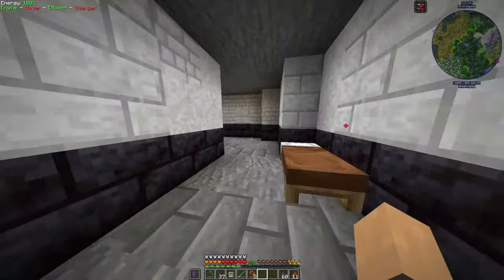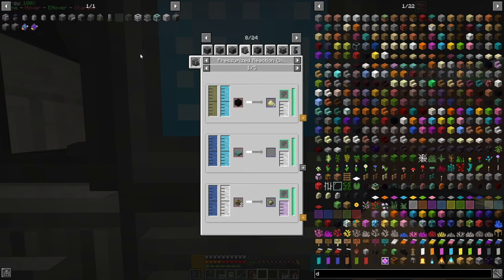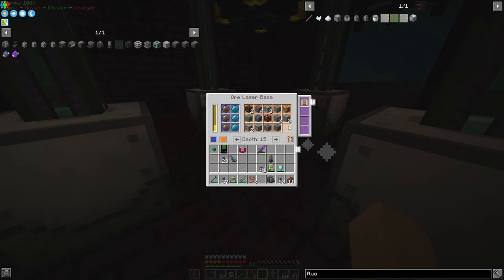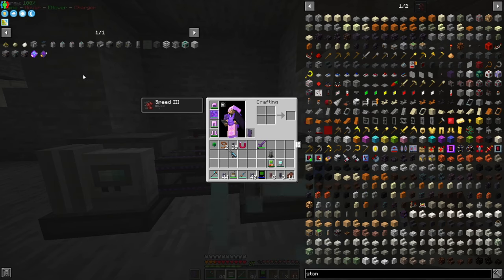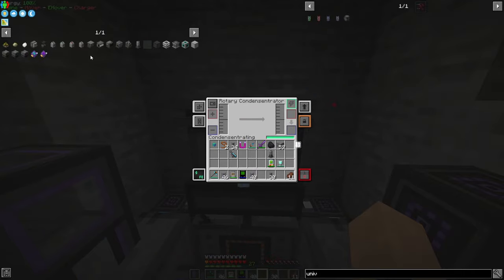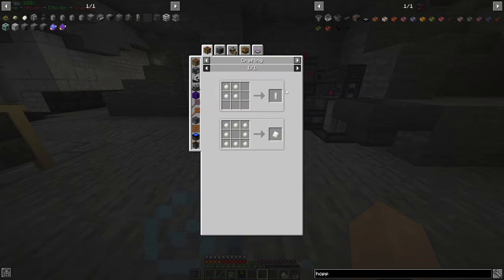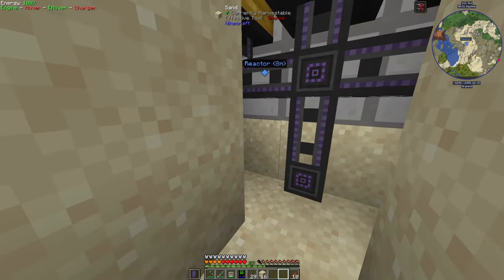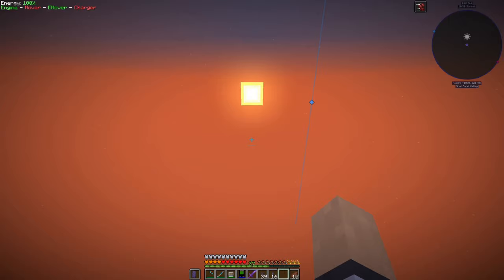The Final Frontier 2 - HDPE Production - Episode 60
The Final Frontier 2, Hard Mode Single Player Modded Survival. Minecraft 1.16.5.

     World Download available to Patrons!

  Version 7.6

 - Mod List:
 Architectury API (Forge)
 CraftTweaker
 Create : Stuff Additions
 Ender Storage 1.8.+
 Environmental Core
 Environmental Tech
 FTB Library (Forge)
 JEITweaker
 JourneyMap
 Metal Bushes (Forge)
 Mob Grinding Utils
 Patchouli
 Quark
 Simple Generators
 ValkyrieLib
 [FORGE] Iron Furnaces
 Advanced Mining Dimension
 AmbientSounds 3
 Apotheosis
 AppleSkin
 Applied Energistics 2
 AttributeFix
 AutoRegLib
 Bad Wither No Cookie - Reloaded
 Basic Nether Ores [Forge/Fabric]
 Better Animal Models
 Better Animals Plus
 Blue Power
 Bookshelf
 Botany Pots
 Botany Trees
 Building Gadgets
 CC: Tweaked
 Client Tweaks
 Cloth Config API (Forge)
 Clumps
 CoFH Core
 Collective
 Comforts (Forge)
 Compact Machines
 Compact Ores
 Controlling
 Cooking for Blockheads
 Craftable+ [FORGE]
 Crafting Tweaks
 Crash Utilities
 Create
 Create Crafts & Additions
 CreativeCore
 Cucumber Library
 Curios API (Forge)
 Cyclic
 Cyclops Core
 Dank Storage
 Dark Utilities
 Default Options
 Dragon Drops Elytra
 Dungeon Crawl
 Dungeons Plus
 Easy Piglins
 Easy Villagers
 Enchantment Descriptions
 Ender Mail
 Engineer's Decor
 Engineer's Tools
 Exchangers
 Extra Disks
 ExtraStorage
 Extreme Reactors
 FancyMenu [Forge]
 Farmer's Delight
 FastFurnace
 FastWorkbench
 FerriteCore (Forge)
 Flux Networks
 FramedBlocks
 FTB Chunks (Forge)
 FTB Essentials (Forge)
 FTB Teams (Forge)
 FTB Ultimine (Forge)
 Gauges and Switches
 GeckoLib
 Global XP
 GraveStone Mod
 GunpowderLib
 Hwyla
 Ignition: HydroGel
 Immersive Engineering
 Immersive Petroleum
 Industrial Foregoing
 Inventory Tweaks Renewed
 Iron Chests
 It's the little things
 ItemPhysic Lite
 JAOPCA
 JEI Integration
 Konkrete [Forge]
 Lollipop
 Ma Essentials
 Macaw's Bridges
 Macaw's Doors
 Macaw's Fences and Walls
 Macaw's Roofs
 Macaw's Windows
 Mantle
 MCDoom Mod
 McJtyLib
 Mekanism
 Mekanism Additions
 Mekanism Generators
 Mekanism Tools
 Miner's Helmet
 Mining Gadgets
 MmmMmmMmmMmm
 Mob Catcher
 More Dragon Eggs
 More Overlays Updated
 More Red
 Morpheus
 Mouse Tweaks
 MrCrayfish's Furniture Mod
 MrCrayfish's Gun Mod
 MrCrayfish's Vehicle Mod
 Mutant Beasts
 NetherPortalFix
 Obfuscate
 Oh The Biomes You'll Go
 OpenBlocks Elevator
 OreTweaker
 Overloaded
 Pam's HarvestCraft 2 - Crops
 Pam's HarvestCraft 2 - Food Core
 Pam's HarvestCraft 2 - Food Extended
 Pam's HarvestCraft 2 - Trees
 Performant
 Pickle Tweaks
 Pipez
 Placebo
 Polymorph (Forge)
 Prefab
 RandomPatches (Forge)
 Ranged Pumps
 ReAuth
 Refined Storage
 Refined Storage Addons
 RFTools Base
 RFTools Builder
 RFTools Utility
 Router Reborn
 RSInfinityBooster
 Scalable Cat's Force
 Server Tab Info
 ServerConfig Updater
 Shrink.
 Silent Lib (silentlib)
 Simple Discord Rich Presence
 Simply Light
 Soggy's Guns
 Solar Flux Reborn
 Space-Bosstools
 spark
 Spiders 2.0
 Storage Drawers
 Structure Gel API
 SwingThroughGrass
 Thermal Cultivation
 Thermal Expansion
 Thermal Foundation
 Thermal Innovation
 Tinkers Construct
 Tiny Mob Farm
 Titanium
 Toast Control
 Torchmaster
 ToroHealth Damage Indicators
 U Team Core
 Useful Backpacks
 Valhelsia Core
 Valhelsia Structures
 VanillaTweaks
 Vending Tile
 Waila Harvestability
 Water Strainer
 Woot
 XNet
 XNet Gases
 YUNG's API (Forge)
 YUNG's Better Caves (Forge)
 YUNG's Better Mineshafts (Forge)
 YUNG's Better Strongholds (Forge)
 ZeroCore 2